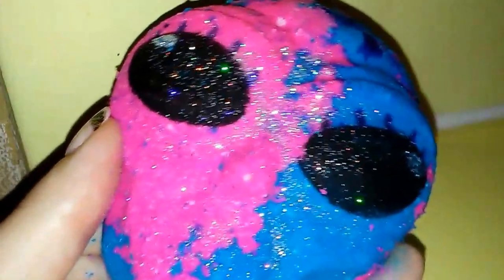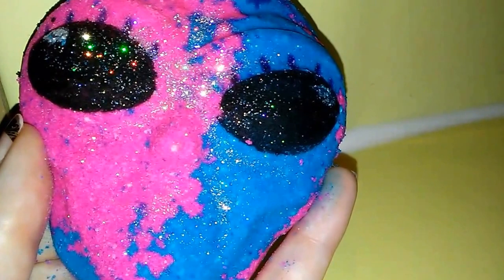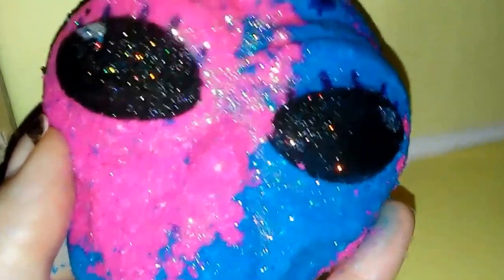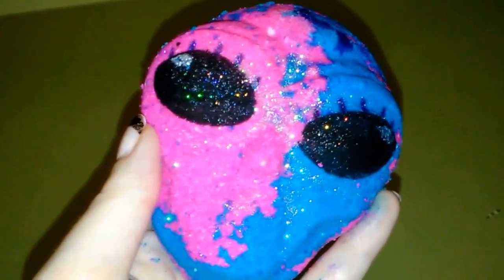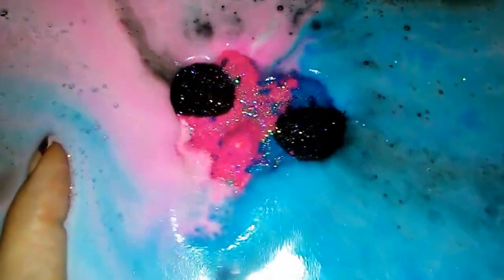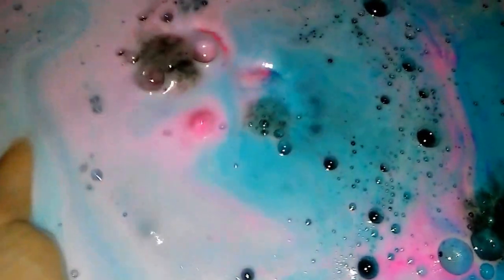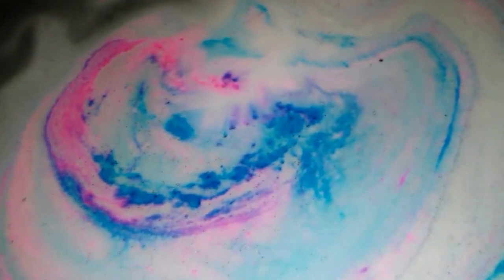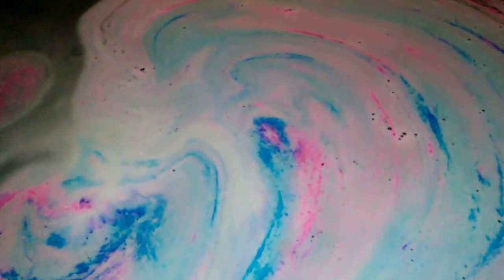The Mad Bombers "Space Babe" Bath Demo 💣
Use KARI10 when you order $30 dollars or more (your total without shipping needs to hit $30) at the Mad Bombers on Etsy!!

This bath bomb was the "Space Babe" scented in Fruit Loops & the scent is AMAZING & Lingered on my body! I smell soooo good! This bath bomb is such an bad a$$ bomb!